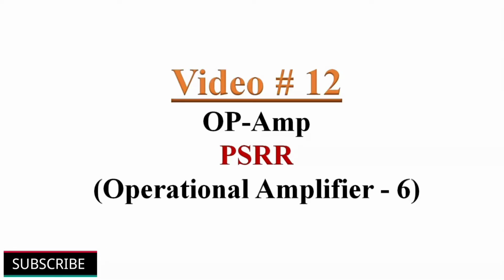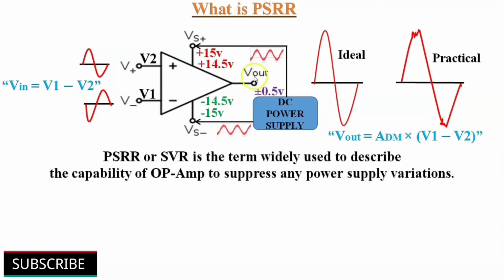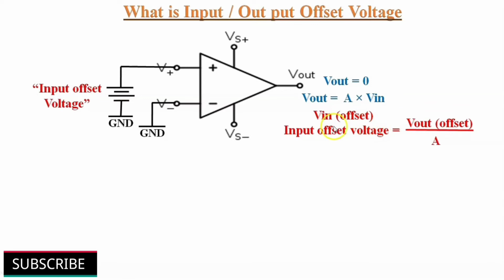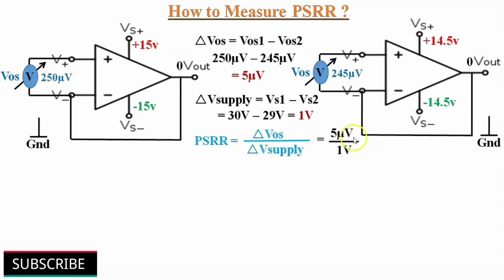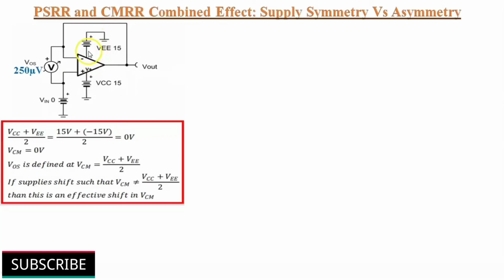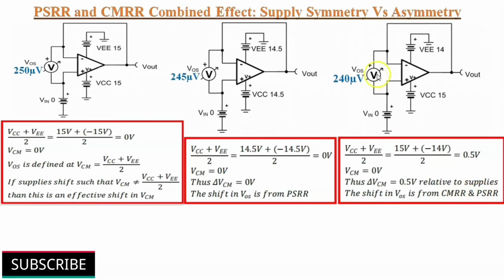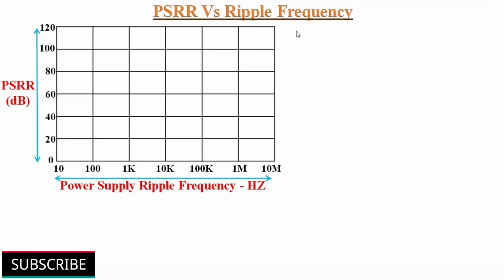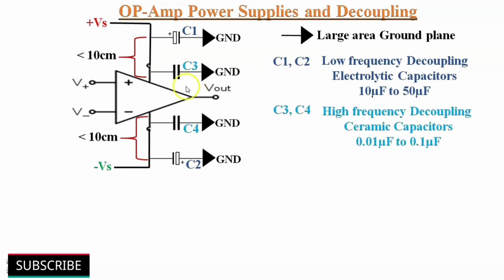OP-Amp Power Supply Rejection Ration (PSRR of Operational Amplifier)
In this video, What is power supply rejection ratio PSRR of an op amp?
What is PSRR value of an ideal op amp?
How do you caliculate PSRR,
What is PSRR and CMRR combined effect in supply symmetry vs asymmetry,
Should PSRR be high or low?
How do you test PSRR?
What are the formulas of PSRR,
How ripple frequency or noise creates PSRR,
How op-amps power supply terminals to be decoupled,
All these topics are explained with examples and derivations.

PSRR: In Operational amplifiers or Electronic systems, Power supply rejection ratio (PSRR) also called Supply voltage rejection ratio (SVR) is the term widely used to describe the capability of that circuit to suppress any power supply variations in its output signal,

PSRR = Change in Input offset voltage / Change in Supply voltage,

PSRR (dB) = 20 Log 10 * PSRR,

Ideally, PSRR is infinity but typical value around 100dB,

If both positive and Negative supply voltage changes symmetrically for an OP-Amp, The shift in offset voltage occurs because of PSRR,
If both positive and Negative supply voltage changes Asymmetrically for an OP-Amp, the shift in offset voltage occurs because of both CMRR and PSRR,

PSRR is very much dependent on Supply voltage ripple frequency and reduces with an increase in ripple frequency,

Because of PSRR is frequency-dependent OP-Amps Power supply terminals must be well decoupled,
For lower frequencies OP-Amps both power terminals must be decoupled with 10Mfd to 50Mfd Electrolytic capacitors with circuit track distance not more than 10cm,
For higher frequency decoupling OP-Amps, both power terminals must be decoupled with ceramic capacitors of 0.01Mfd to 0.1Mfd with shorter leads.

The timestamps for different topics covered in this video are as follows,
0:46 - What is PSRR,
3:09 - How to measure PSRR,
5:56 - PSRR & CMRR combined effect, Supply symmetry vs Asymmetry,
7:47 - Formulas of PSRR,
9:54 - Op-Amp power supplies and Decoupling.

Links for related videos on OP-Amp,